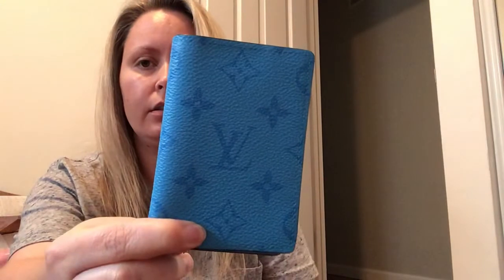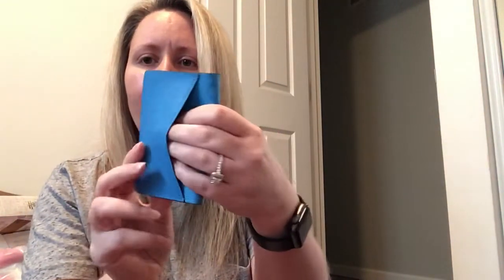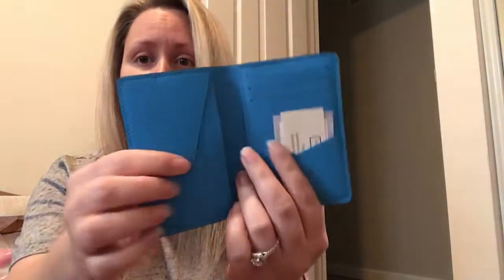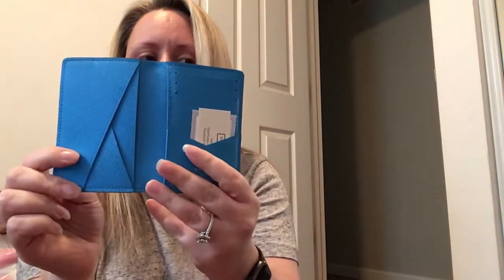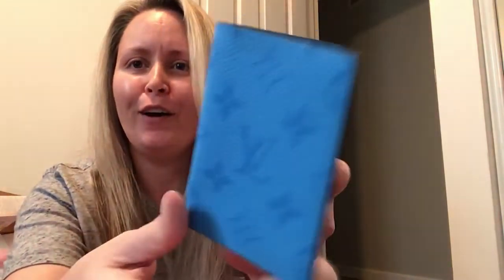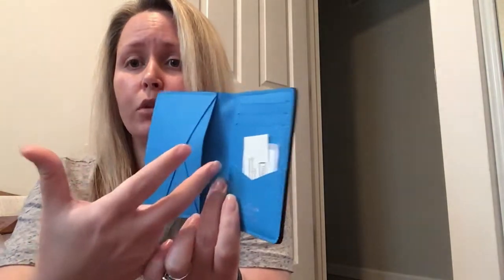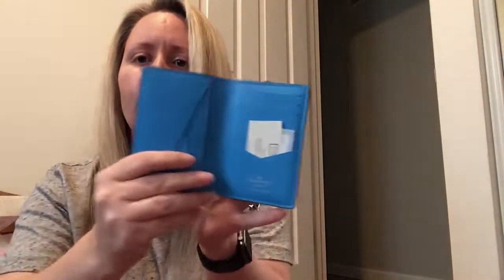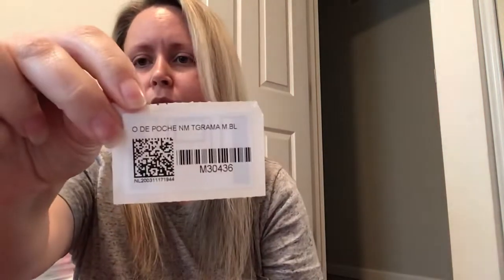Louis Vuitton Unboxing (June 2020)